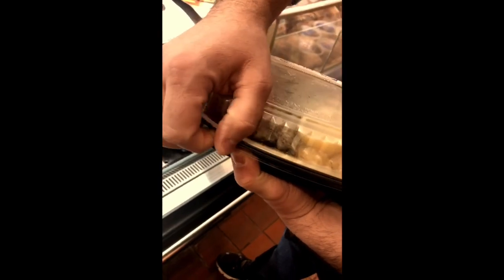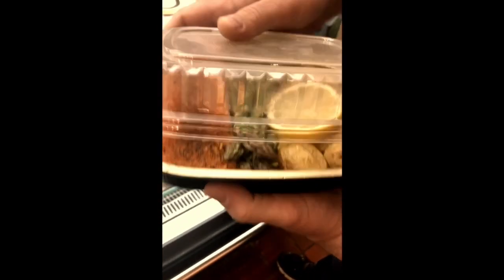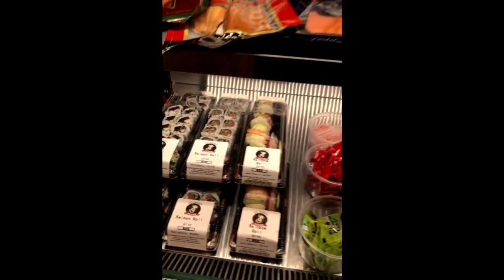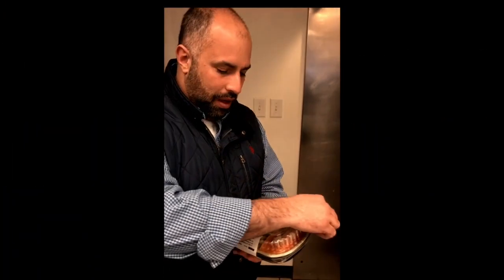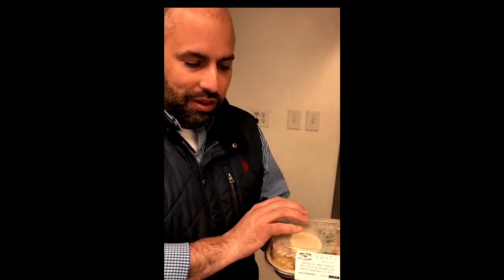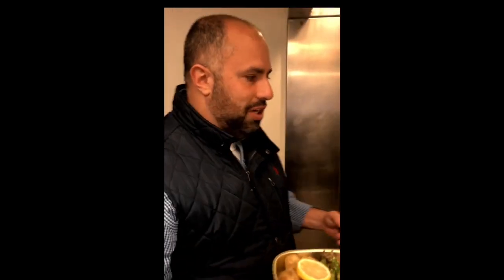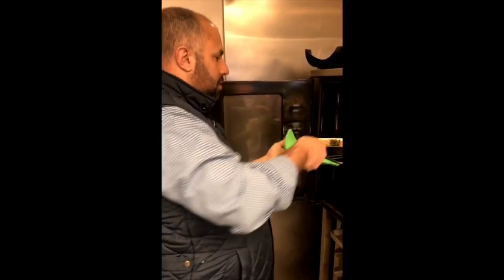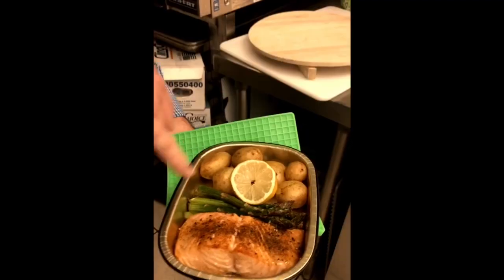COVID-19 UPDATE!!! ADELPHIA SEAFOOD SPECIAL !!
$6.00 Salmon Take and Bake Meals
 OR... 2 for $10.00
WE ARE OPEN as well as Curbside Pickup!!!